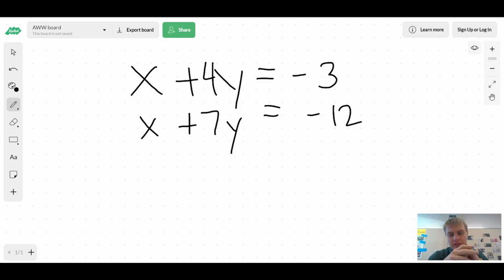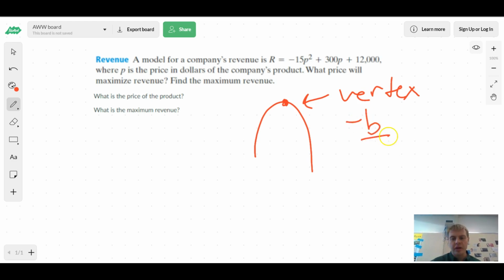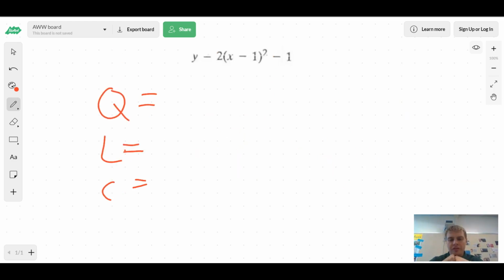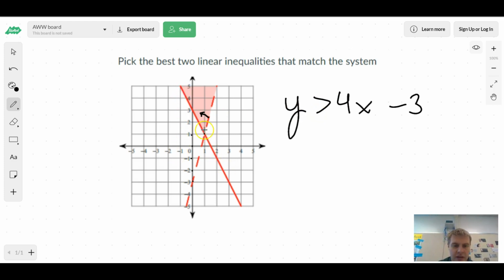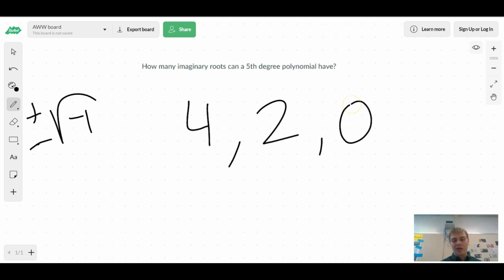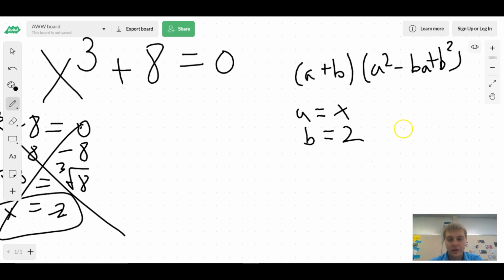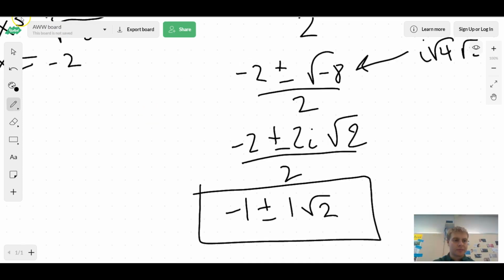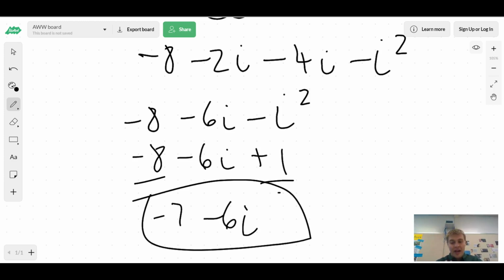Algebra 2 final review Day 3